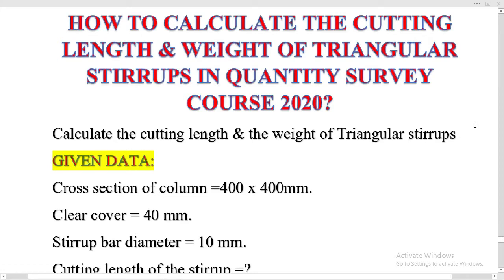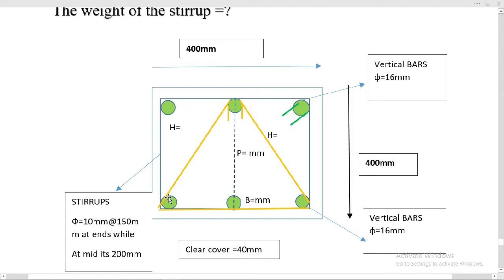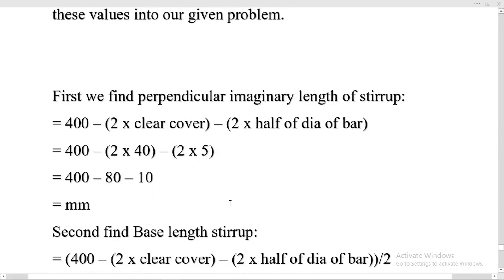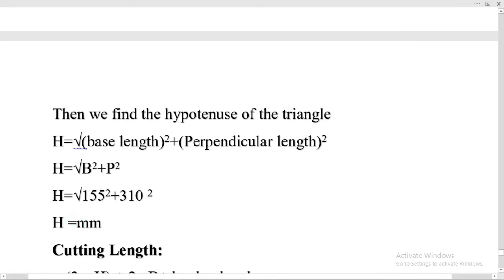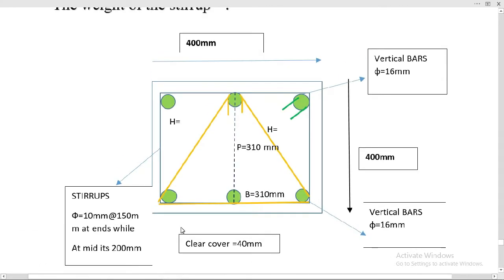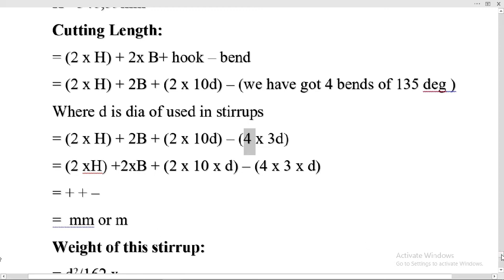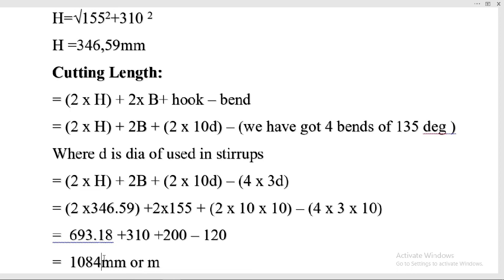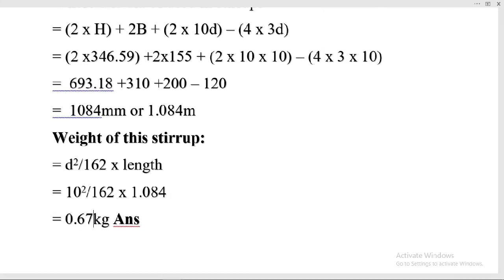17 HOW TO CALCULATE CUTTING LENGTH & WEIGHT OF TRIANGULAR STIRRUPS IN QUANTITY SURVEY COURSE 2020?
HOW TO CALCULATE  CUTTING LENGTH & WEIGHT OF TRIANGULAR STIRRUPS IN QUANTITY SURVEY COURSE 2020?,

1.Introduction to QS (theoretical part)

2.estimation of materials  (cement , sand, aggregate, concrete, steel,bricks,mortar, plastering, paint , tiles, blocks e.t.c

3. We will study long wall and shot wall method to estimate whole building

4.We will study centre line method to estimate whole building

5.the cost estimation of building components ( beam, column,slab,stairs e.t.c)

6.the cost estimation of road and other structures

7. Finally we will create a different excel sheet to estimate building materials by just putiing values in the sheet
 Thanks